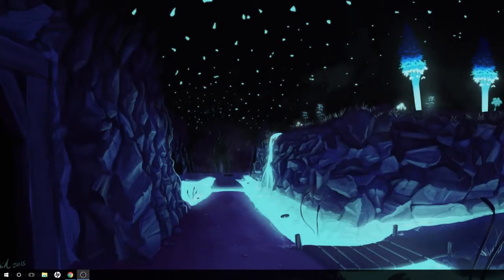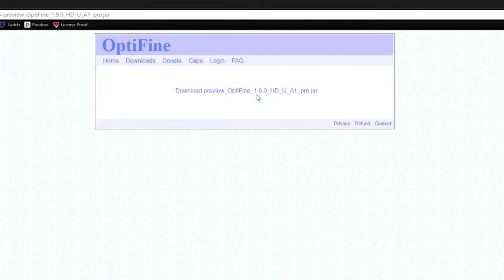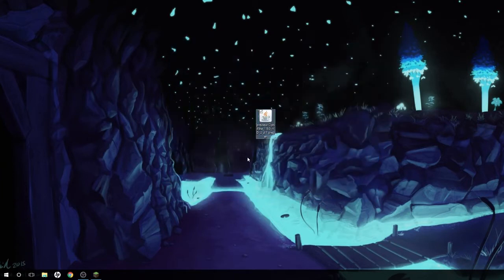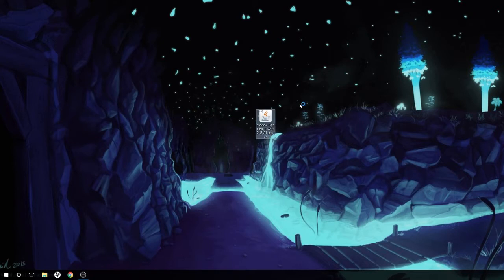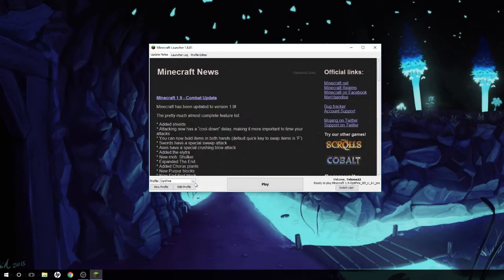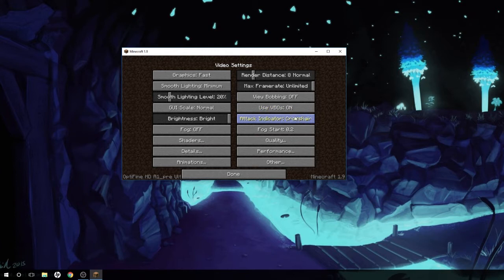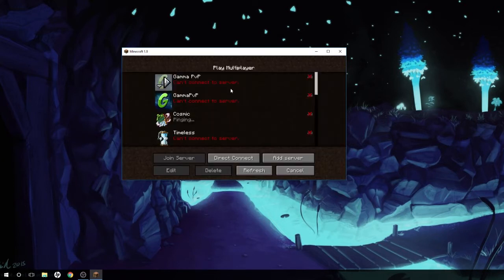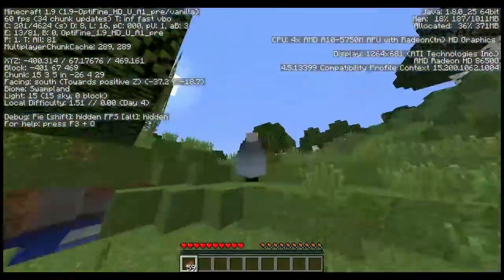How to Download and Install Optifine In Minecraft 1.9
You may be asking yourself "How to Download and Install Optifine In Minecraft 1.9". This video teaches you exactly how to install the Optifine mod in Minecraft 1.9. This mod allows you to increase and optimize the performance of Minecraft to reduce lag and make the game much more stable! This is the mod you need if you want to stop lag in Minecraft 1.9! With that being said, I hope you enjoyed this video. It really helps me out.

If you did enjoy be sure to

+ IMPORTANT LINKS +
...Join Our Server (GammaPvP)
       play.gammapvp.us
...Optifine Download

¦ VIDEO INFO ¦
...Recording Sofware (Action!)

      your friends if you got any!

About:
About this video: In this video, I teach you exactly how to download and install the Optifine mod in Minecraft 1.9. This mod allows you to enhance the performance of Minecraft 1.9 optimizing the entire game to reduce lag and make the game much more stable and easy to play on computers that don't have the best specs. Thus, if you have a bad computer but still want to play Minecraft, Optifine is definitely a mod you want to get. It will help increase FPS dramatically so you can play the game even if your computer is from 2007.

With that being said, I hope you enjoyed this video, and that it helped you install Optifine in Minecraft 1.9 in order for you to increase stabilization and performance in Minecraft. It really helps me out, and it means a lot to me. Thank you very much in advance!